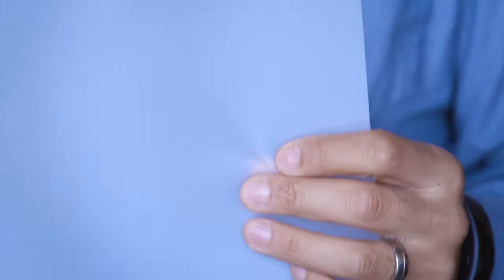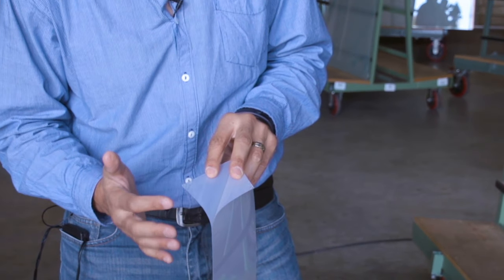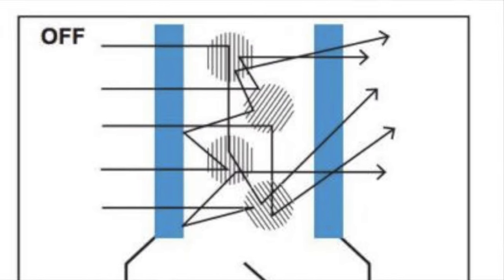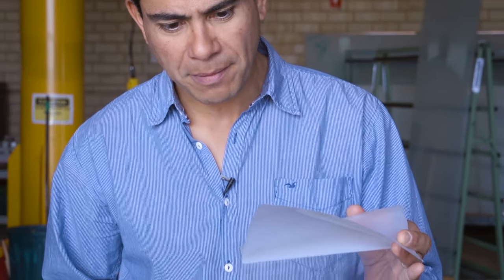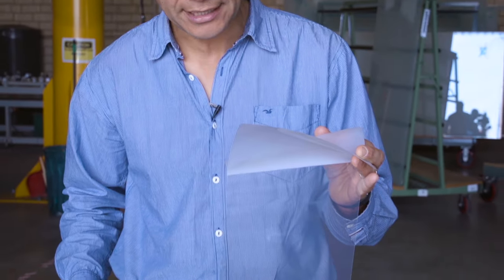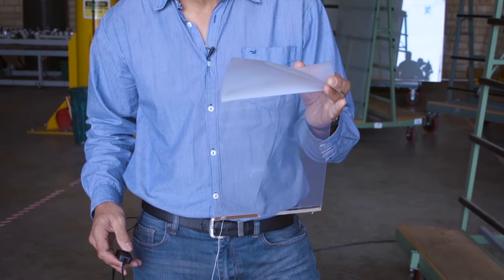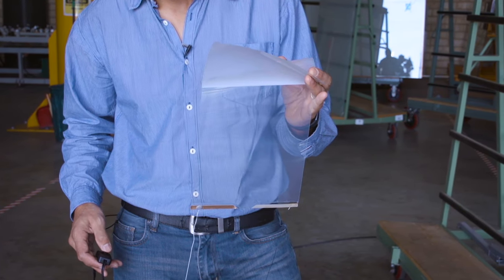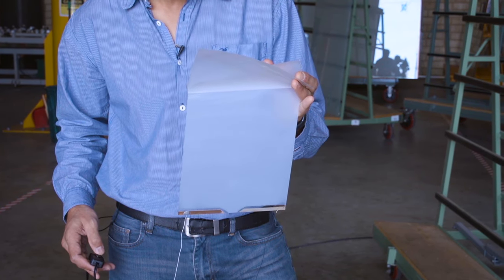How Does Switchglass Work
When the electrical supply is switched on, the liquid crystal molecules align, incident light passes through and the Privacy Glass panel instantly clears.

When the power is switched off the liquid crystal molecules are randomly oriented, thus scattering light and the Privacy Glass becomes opaque (private).